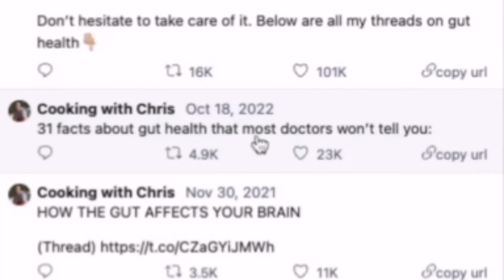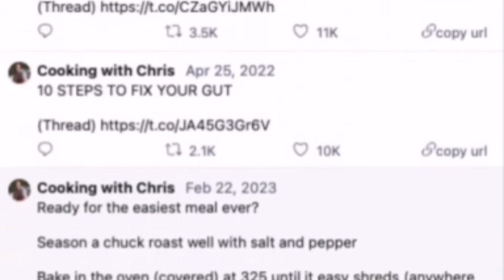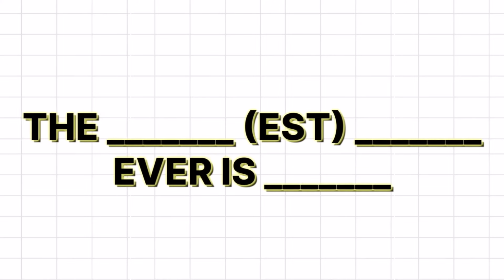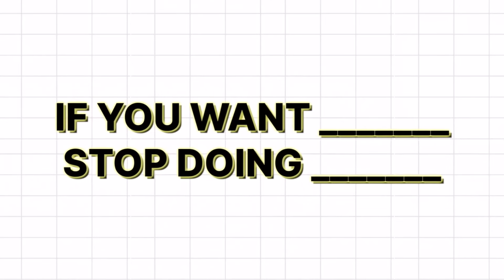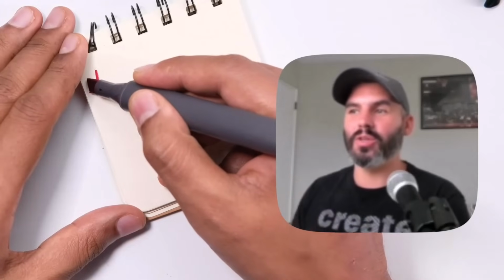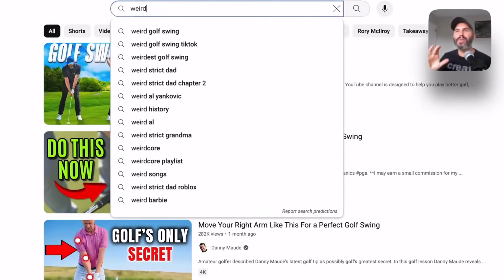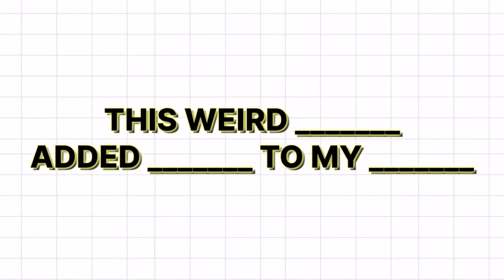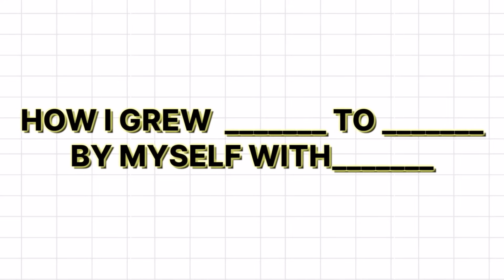3 Secrets To Break The YouTube Algorithm In 2024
The importance of watch time, ctr, comments, likes and shares to the YouTube algorithm might change. But the importance of what we talk about today will never change and it's the most important thing of all to the YouTube algorithm!

🕐I WANT THAT COOL PIXEL GRAPHIC THING🕐

⏱️⏱️VIDEO CHAPTERS⏱️⏱️
0:00 - This is the most important YouTube algorithm thing
0:49 - Know your audience
4:03 - The 9 research methods
9:00 - Turn ideas into titles
11:20 Build Curiosity (10  title formulas )